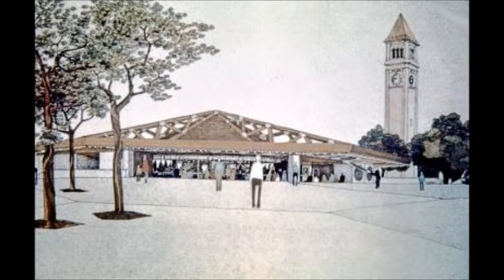The Loeff Carosel by J. William T. Youngs